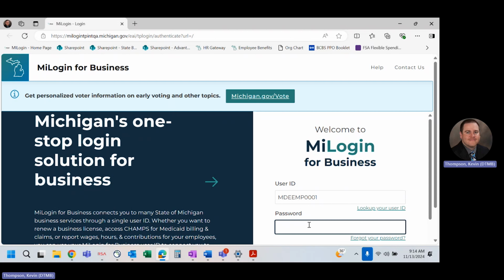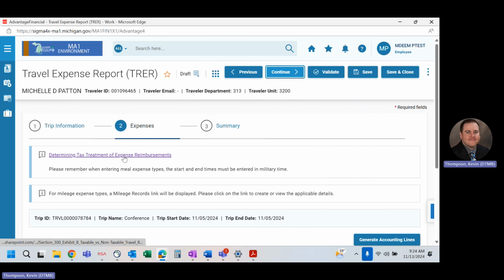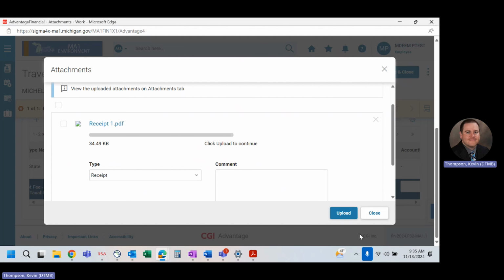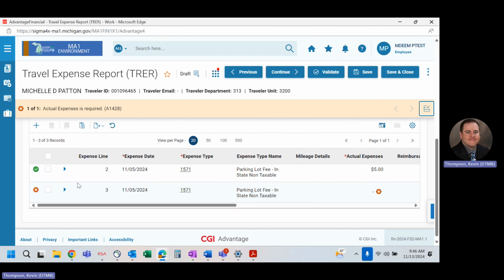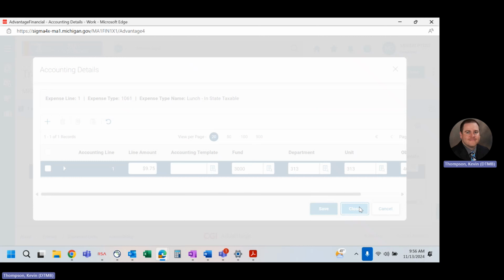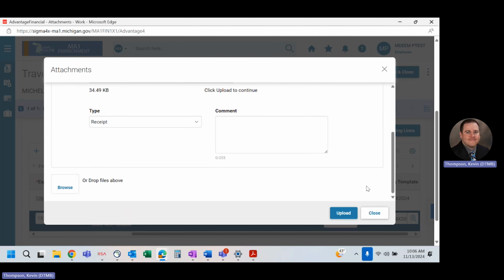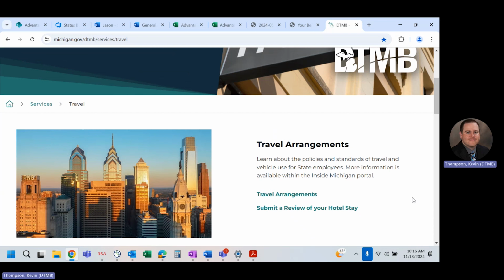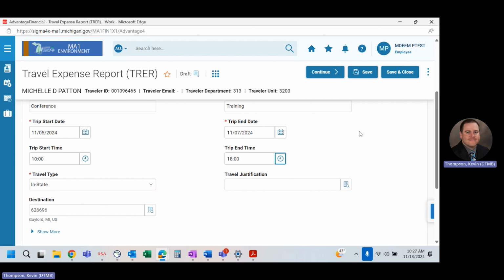SIGMA Travel Expense Report Topics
Presentation of SIGMA Travel Expense Report topics to agency staff.